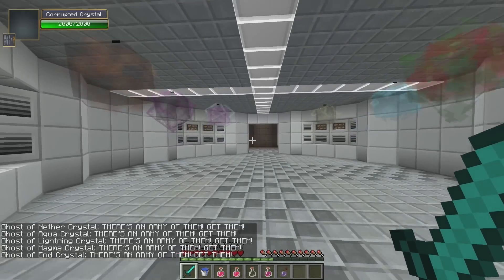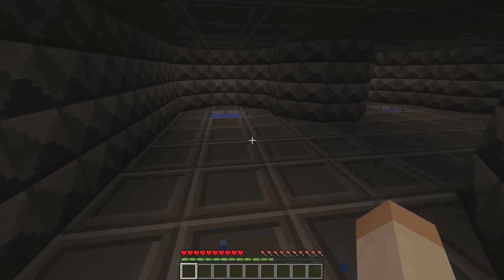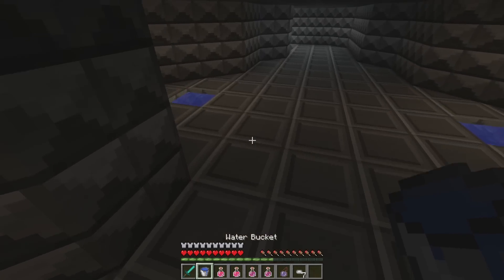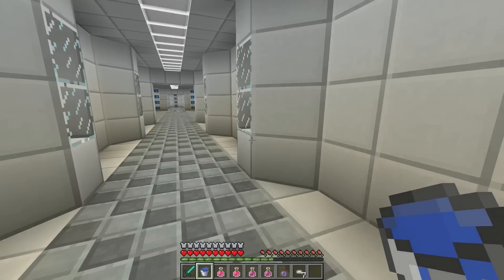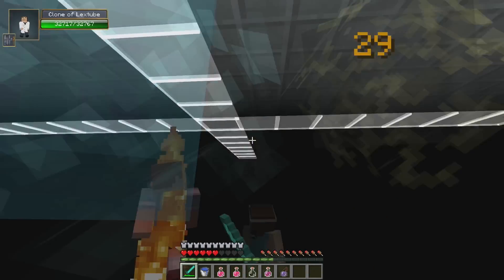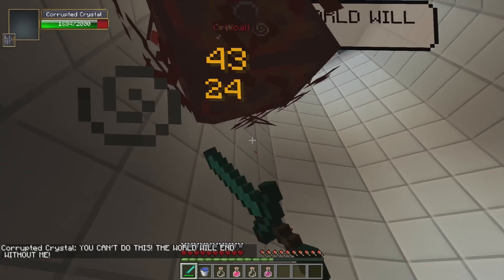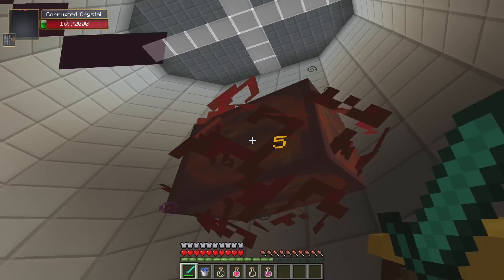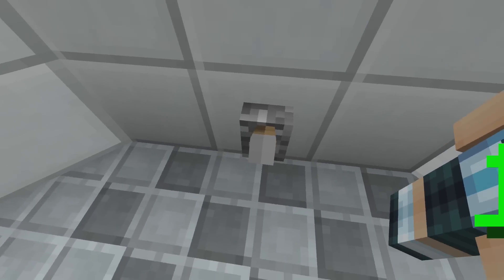Minecraft: CORRUPTED CRYSTAL BATTLE - Custom Mod Adventure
It is the finale! We finally attempt to escape by battling the corrupted crystal in today's Custom Mod Adventure.

» Twitter: LINK NO LONGER AVAILABLE
» Facebook: LINK NO LONGER AVAILABLE